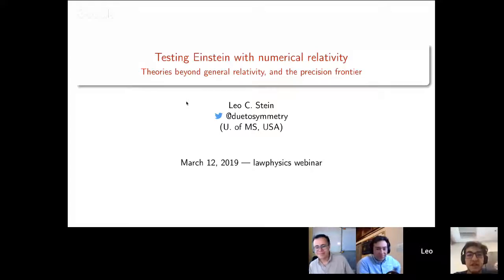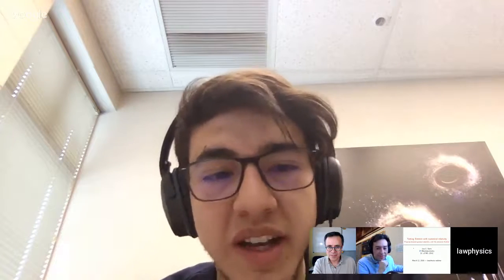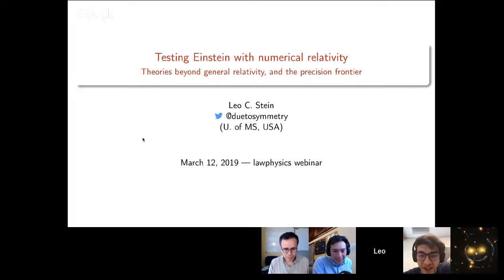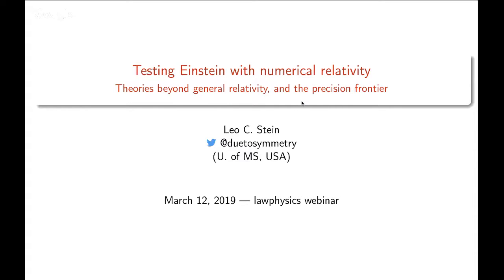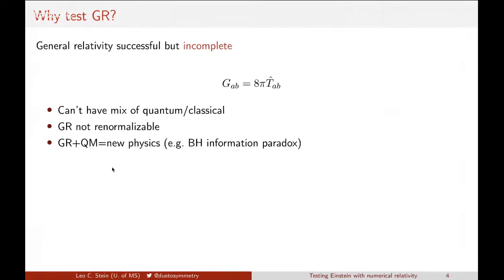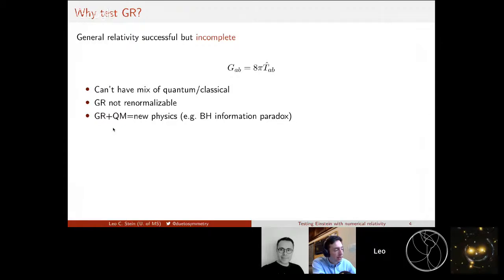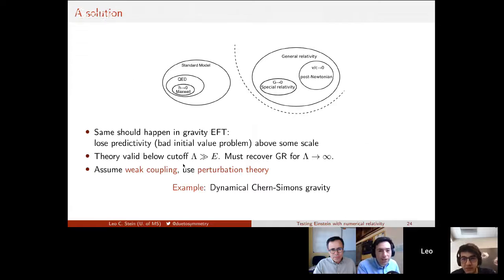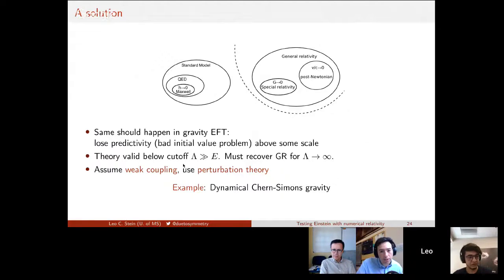Leo Stein: Testing Einstein with numerical relativity | Webinar 75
Speaker:
Leo Stein
University of Mississippi

Abstract:
Advanced LIGO and Virgo have already detected black holes crashing into each other ten times. With their upgrades we anticipate a rate of about 1 gravitational-wave detection per week. More signals and higher precision will take the dream of testing Einstein's theory of gravity, general relativity, and make it a reality. But would we know a correction to Einstein's theory if we saw it? How do we make predictions from theories beyond GR? And do current numerical relativity simulations have enough precision that we could be confident in any potential discrepancy between observations and predictions?